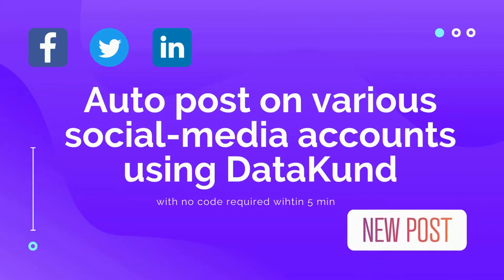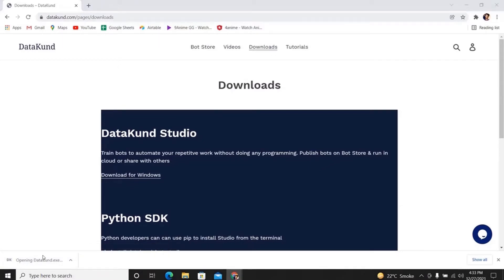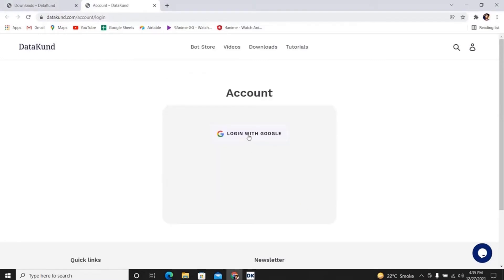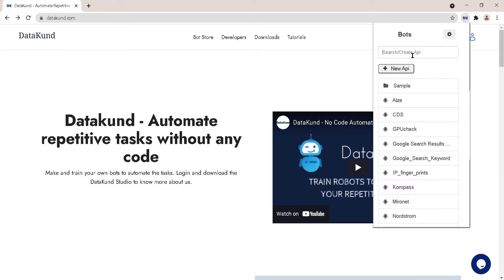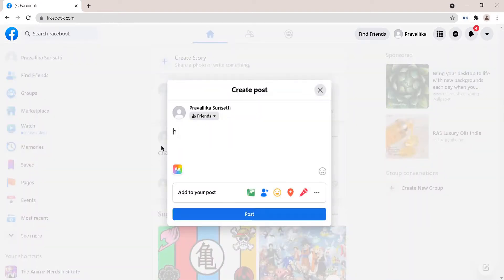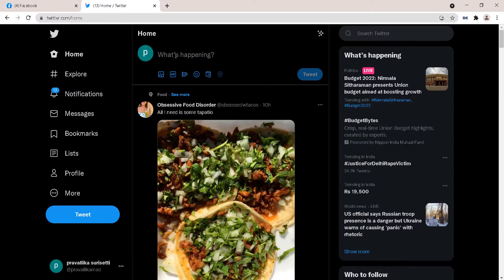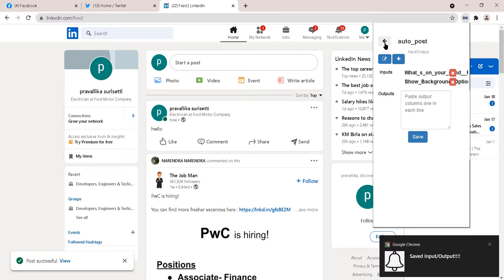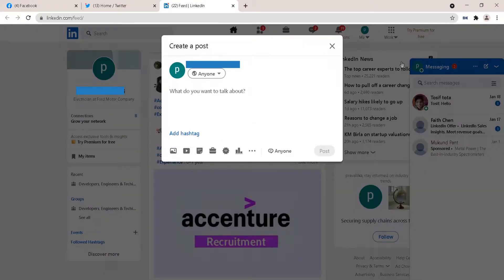Social Media Post Automatically Bot | Facebook, Twitter , LinkedIn | No Programming | DataKund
We will make robot using DataKund without doing any programming within just minutes